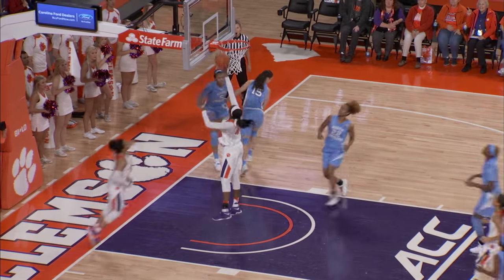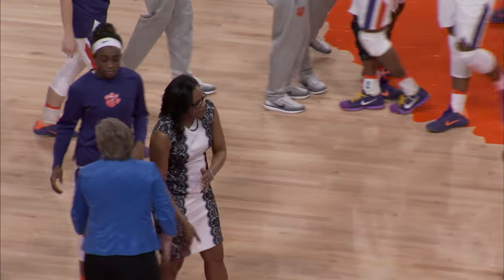Clemson Women's Basketball || CU 78, UNC 67 Highlights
Visit ClemsonTigers.com — the OFFICIAL site for Clemson Athletics with news, information, videos and more for Clemson Football, Basketball, Baseball, Soccer, Golf, Tennis, Track & Field, Volleyball, Rowing and Diving!